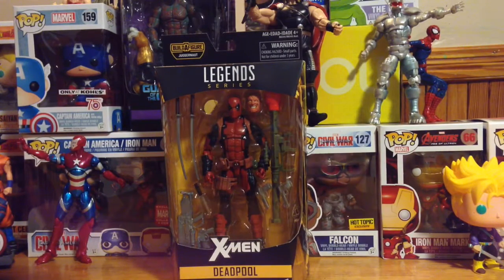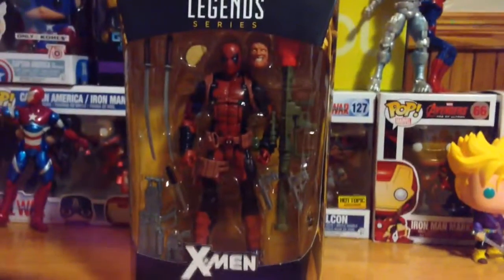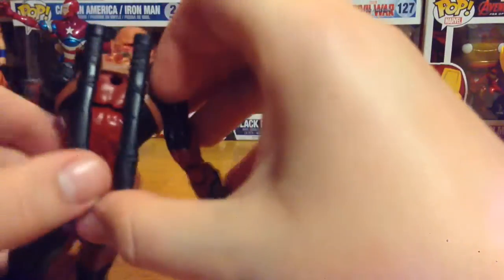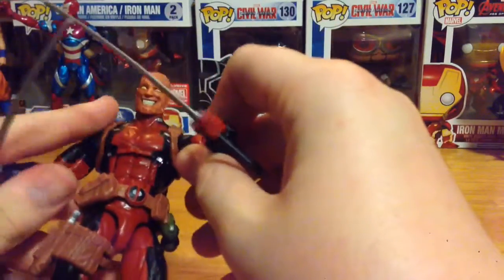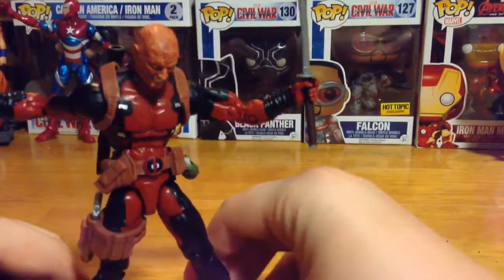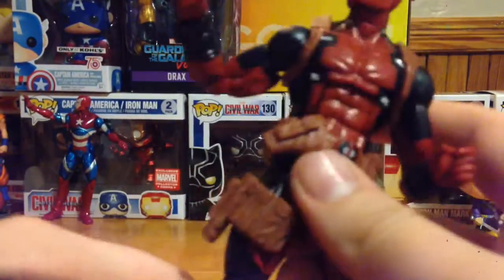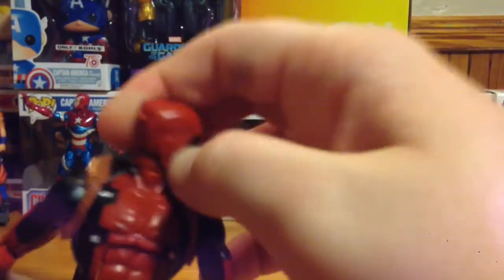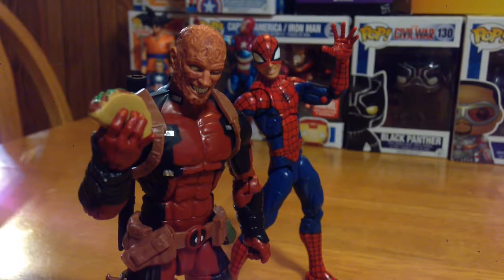Marvel legends deadpool unboxing and review!